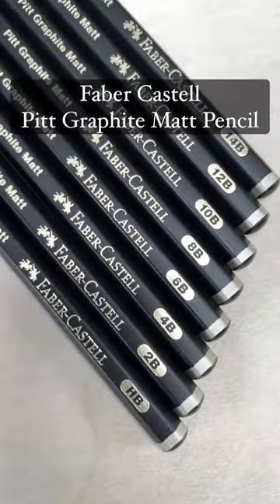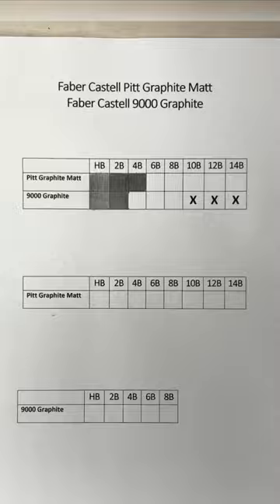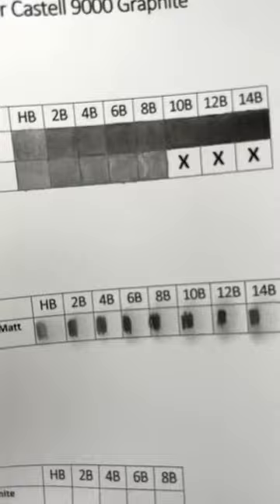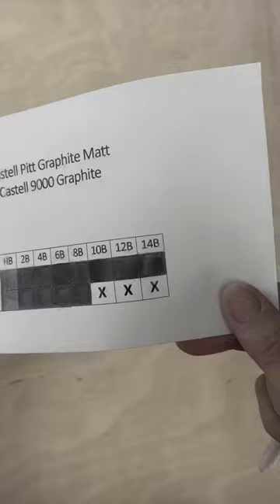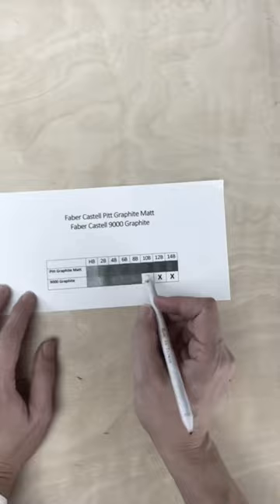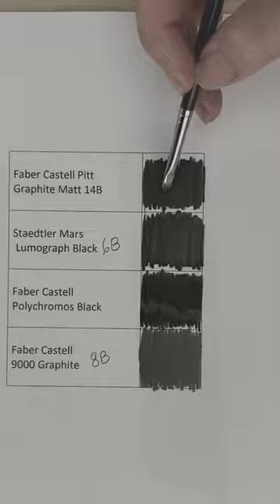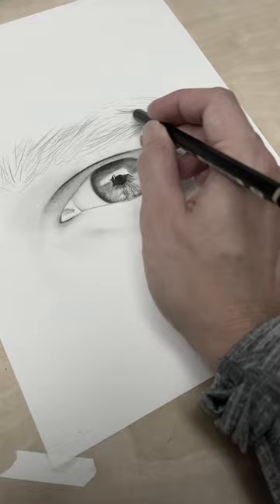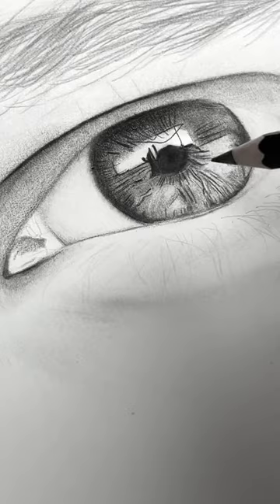Faber-Castell Pitt Graphite Matt pencils | DEMO & REVIEW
I’m testing out the new Faber-Castell Pitt Graphite Matt pencils and comparing them to regular graphite pencils. Do they really produce less shine? 🤔 Be sure to watch to find out!

I also demonstrate a comparison of the 14B Pitt Matt pencil to other dark grades of pencils, such as Staedtler Mars Lumograph black and Faber-Castell polychromos black.

Have you tried these Pitt Matt pencils yet? Let me know what you think.

As always, I hope you find this video helpful! ✌️😉